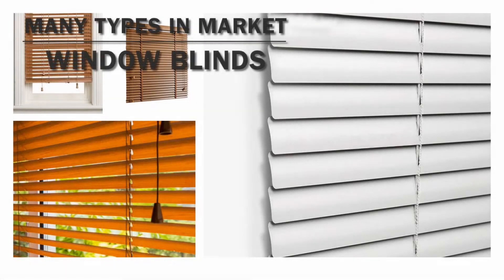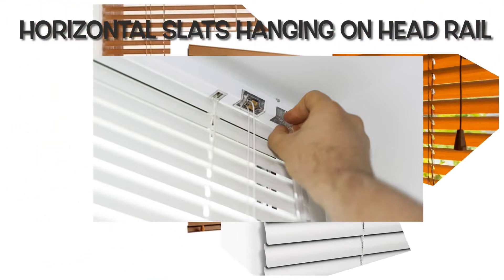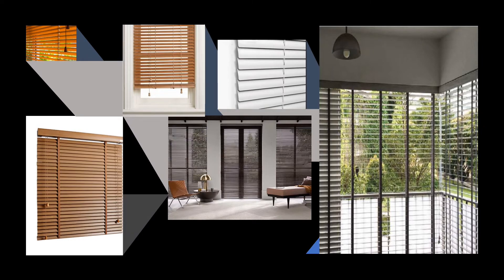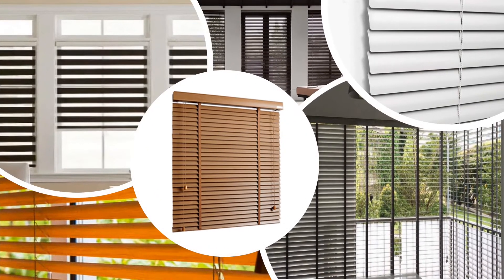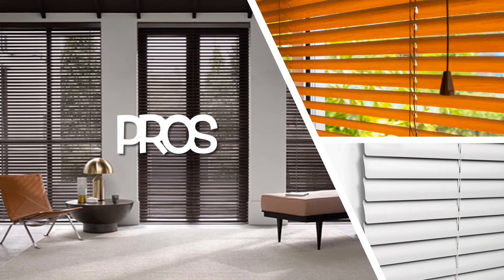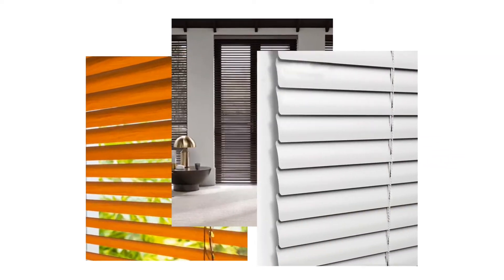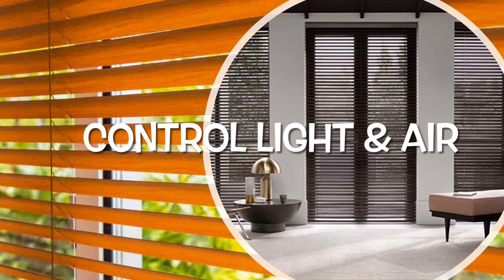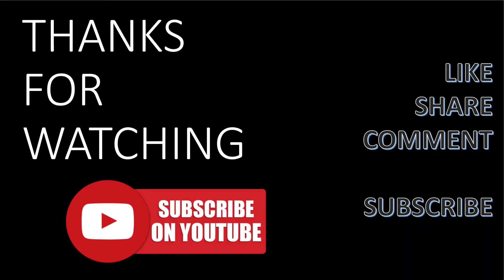Window Blinds - Venetian/Horizontal BLINDS/Curtains | PROS & CONS | USES | Architecture Home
In this video, you will see the details about the horizontal or venetian window blinds which can be used for the houses, large buildings, offices etc. They will add architectural value to the house which can look like a modern one.
window blinds, window curtain designs, window curtain ideas, window blinds ideas, window blinds design, window blinds curtains,

Thanks Everyone For Watching. Your Genuine Comments Are Required For Us To Improve And Give More Engaging Content.
Your (VIEWS, LIKES, SHARES, COMMENTS) Are Valuable For Us,
This Keep Motivating Us.

venetian blinds,
horizontal blinds,
wooden venetian blinds,
white wooden blinds,
wooden slat blinds,
horizontal blinds for windows,
venetian blinds for windows,
white venetian blinds,
faux wood venetian blinds,
black venetian blinds,
aluminium venetian blinds,
cheap venetian blinds,
blackout venetian blinds,
horizontal blind,
metal venetian blinds,
cordless venetian blinds,
venetian blinds price,
wooden horizontal blinds,
thick wooden blinds,
fabric venetian blinds,
bamboo venetian blinds,
motorised venetian blinds,
outdoor venetian blinds,
horizontal blinds for patio doors,
horizontal shades,
venetian blinds for doors,
horizontal venetian blinds,
horizontal sheer shades,
horizontal blinds for large windows,
horizontal blind slats,
fabric horizontal blinds,
horizontal shutters,
faux wood horizontal blinds,
horizontal patio blinds,
motorized horizontal blinds,
wooden blinds grey,
coloured wooden blinds,
horizontal window shades,
horizontal sun shades,
modern wooden blinds,
black wooden blinds for windows,
white thick wooden blinds,
slatted window blind,
wooden slat window blinds,
wooden blinds with tapes,
pvc venetian blinds,
timber venetian blinds,
made to measure venetian blinds,
grey venetian blinds,
white wooden venetian blinds,
venetian blinds with tapes,
made to measure wooden blinds,
venetian blinds made to measure,
electric venetian blinds,
white wooden blinds with tapes,
plastic venetian blinds,
ready made venetian blinds,
wood effect venetian blinds,
external venetian blinds,
wide slat venetian blinds,
wooden venetian blinds with tapes,
venetian blinds for patio doors,
fitting venetian blinds,
white venetian blinds with tapes,
cream venetian blinds,
wooden blinds made to measure,
bathroom venetian blinds,
timber venetian blinds ikea,
venetian roller shades,